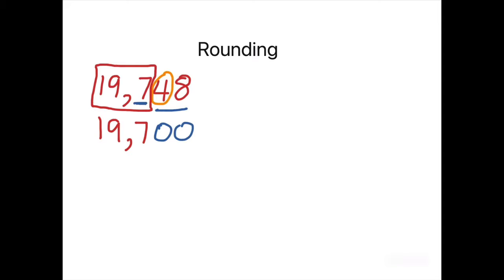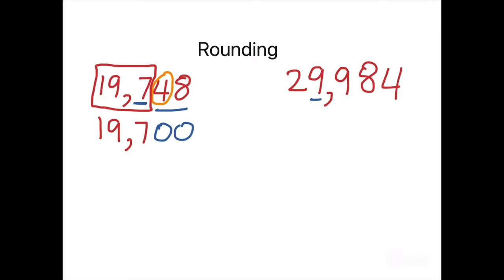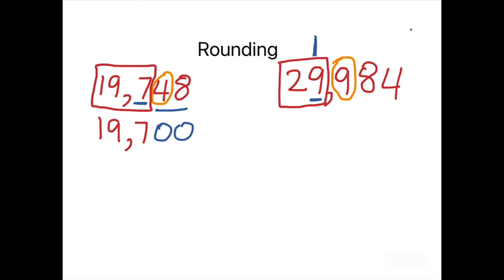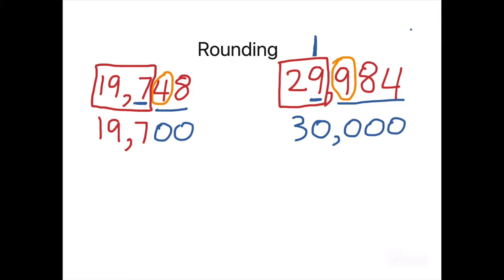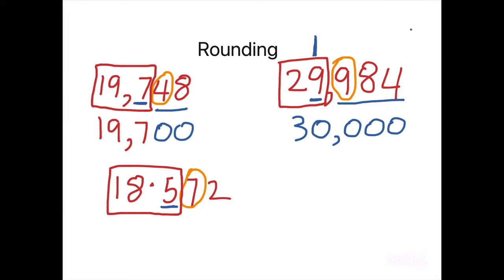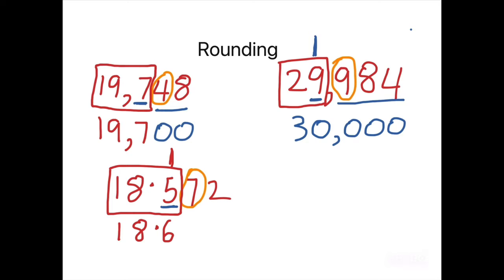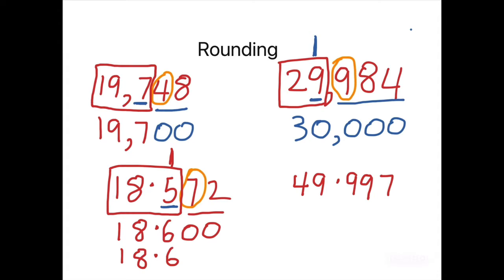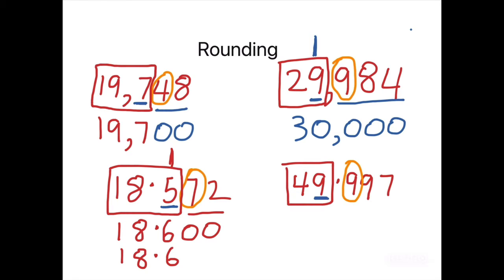Rounding made easy